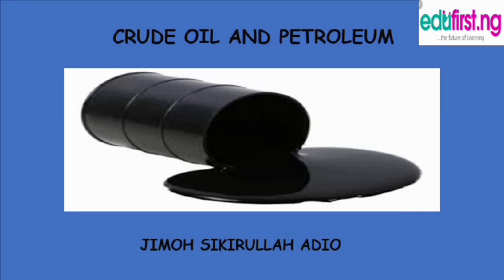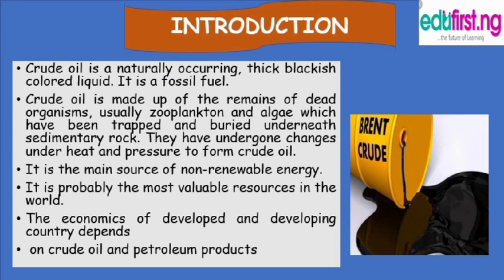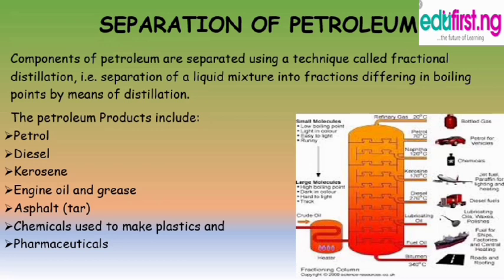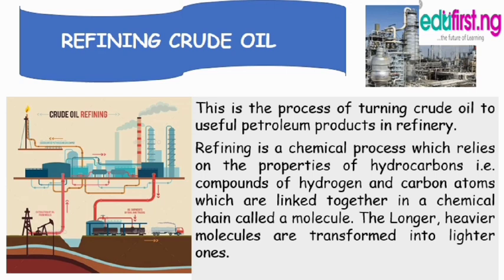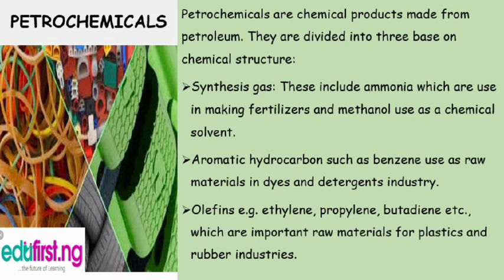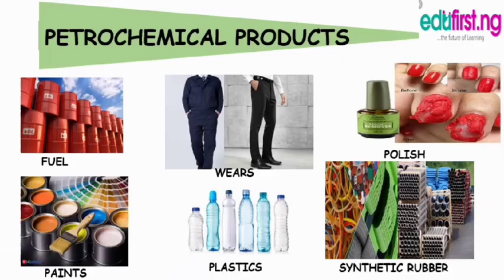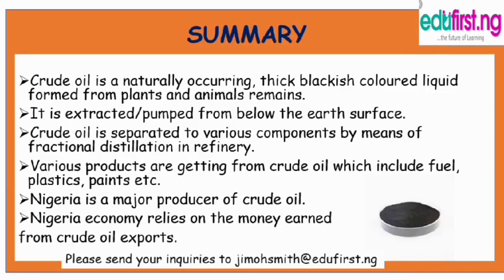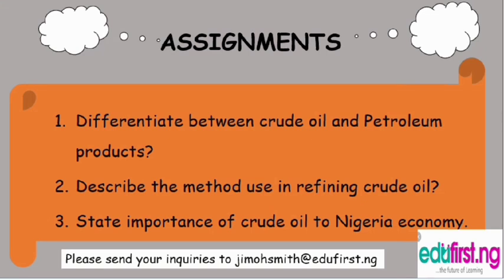Crude Oil and Petroleum | Basic Science | JSS2 | 1st term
Crude oil is a mixture of hydrocarbons that exists as a liquid in underground geologic formations and remains a liquid when brought to the surface. ... Petroleum is a broad category that includes both crude oil and petroleum products. The terms oil and petroleum are sometimes used interchangeably.